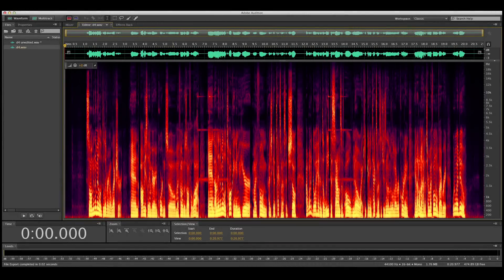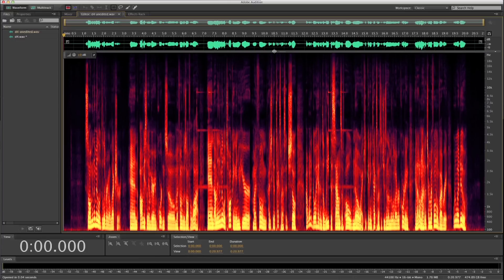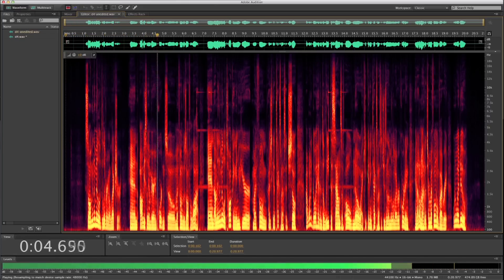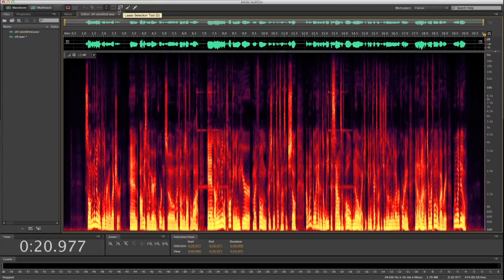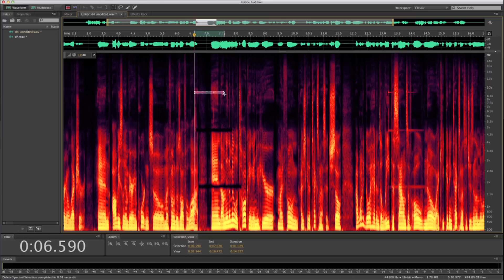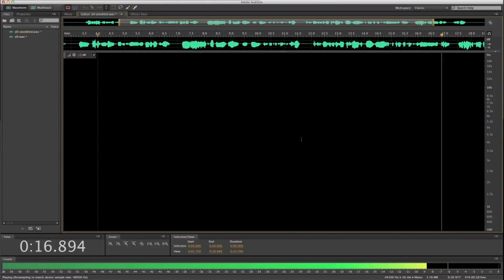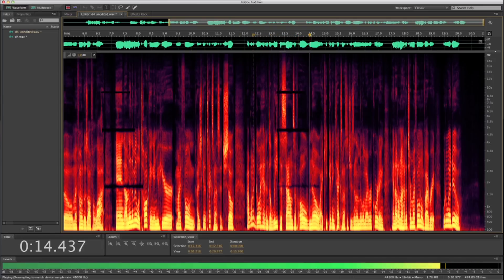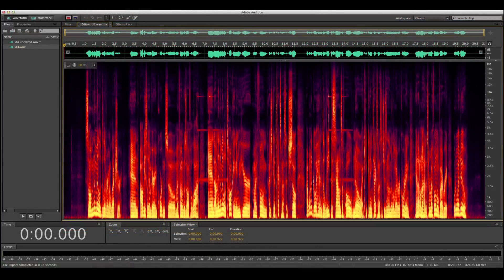Adobe Audition - Spectral Editing - Removing a Cell Phone Ring From a Recording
A quick tutorial of how to use Adobe Audition to eliminate a cell phone ringing in the background of a recording.